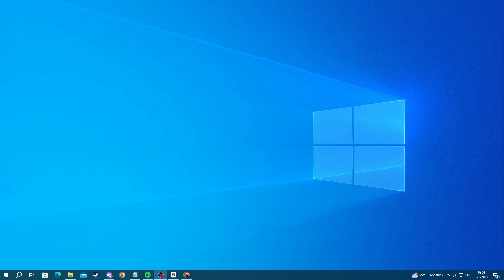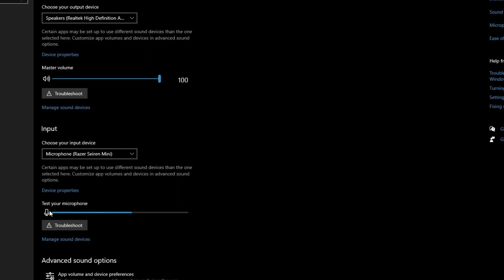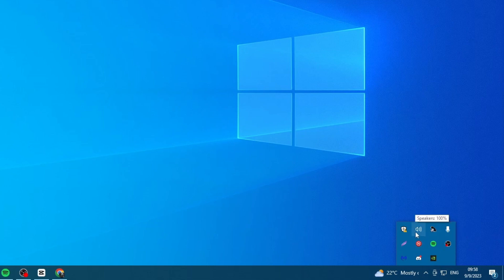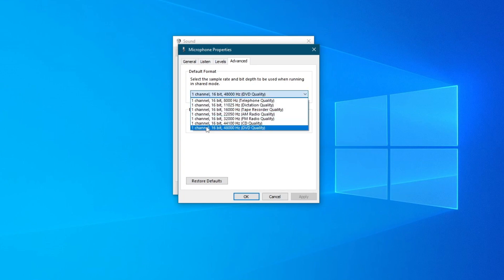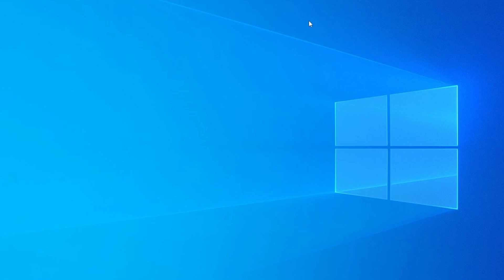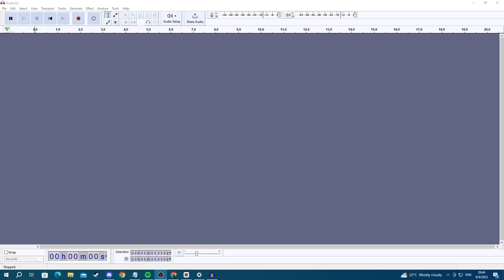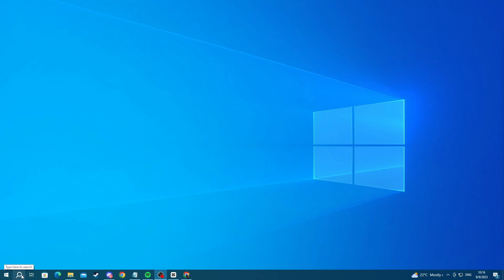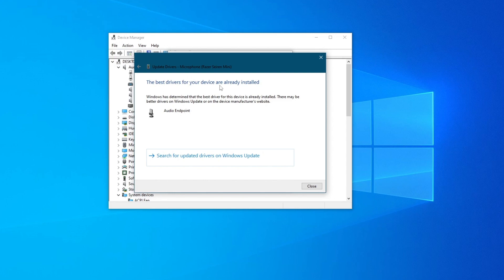How To Make Mic Sound Better On PC - Full Guide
We show you how to make mic sound better on pc and improve the quality of it in this video.

GuideRealm